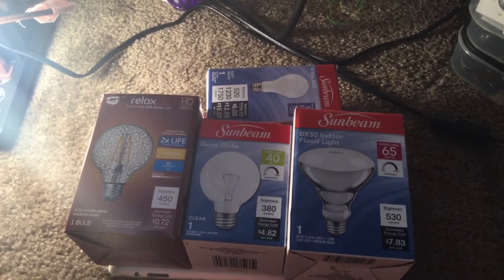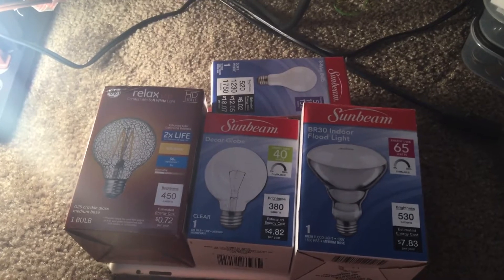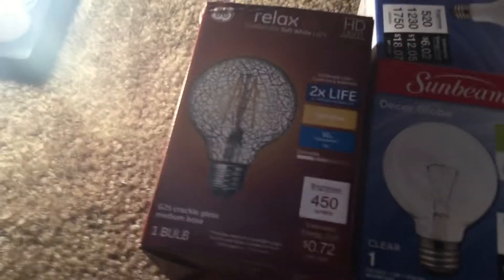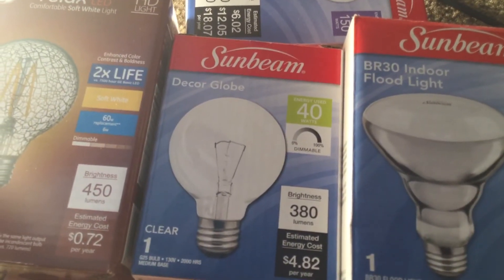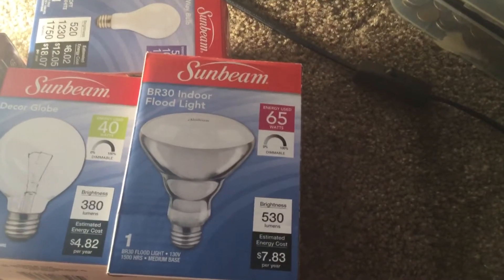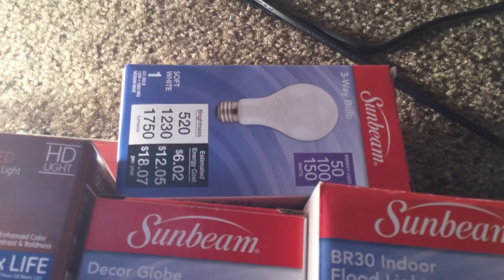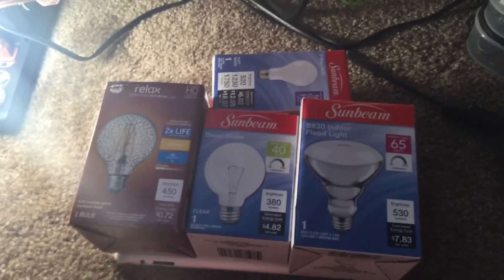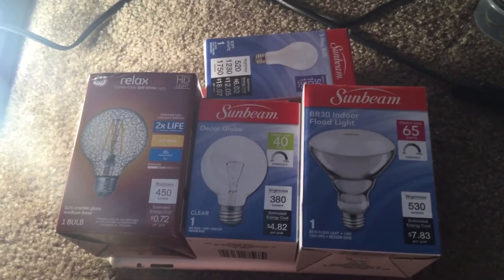Finds of the day v10